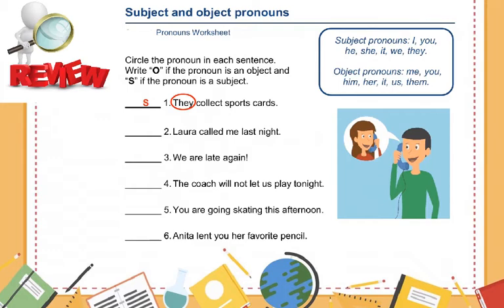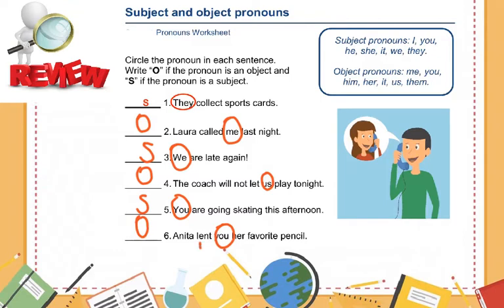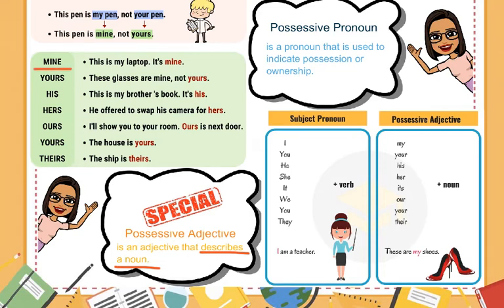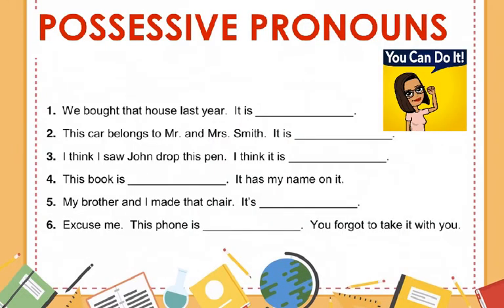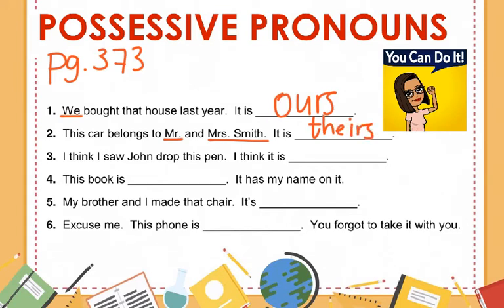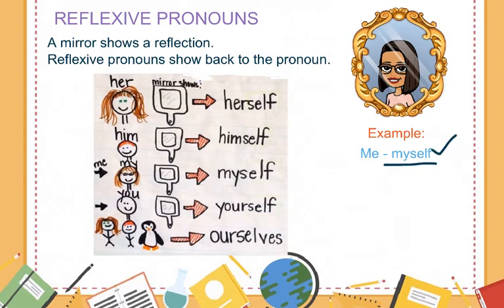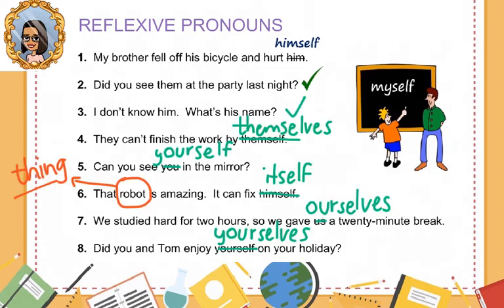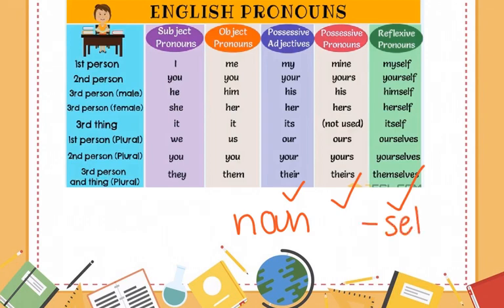E5 Subject, Object, Possessive and Reflexive Pronouns pt.2